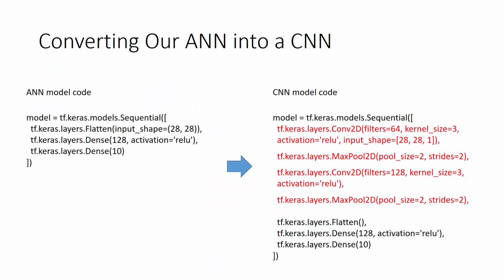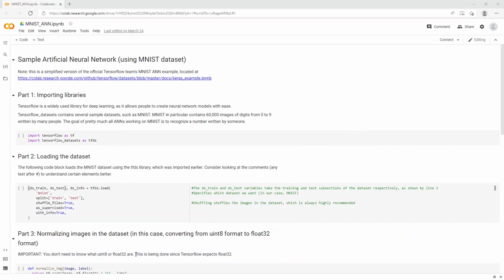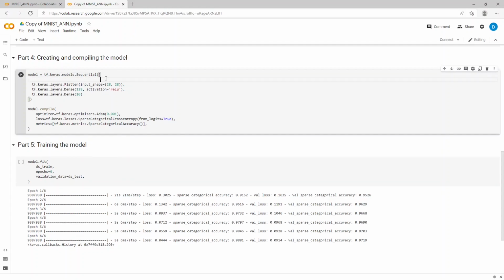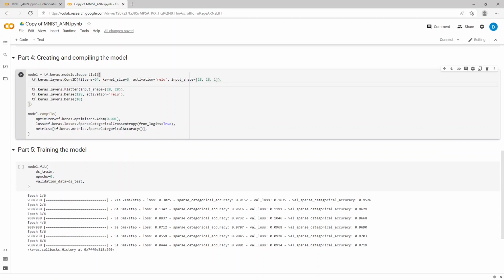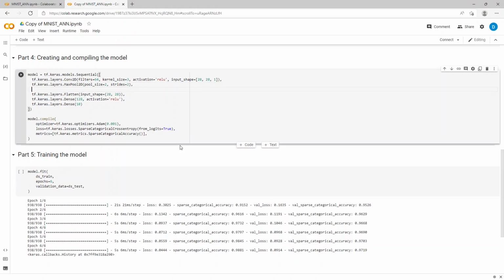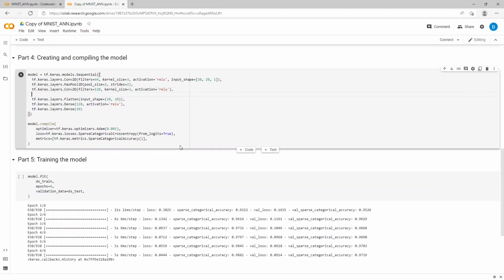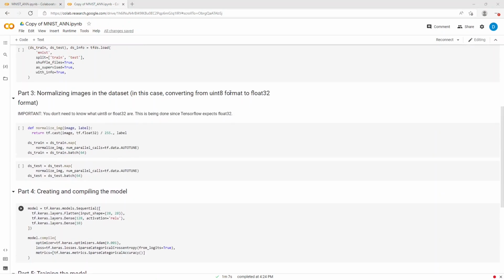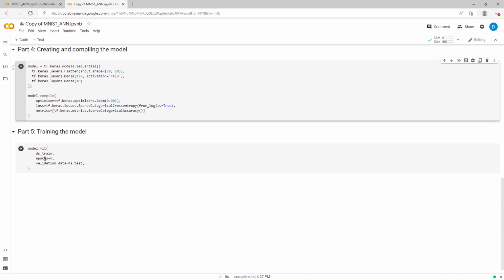Building Your Own CNN // Deep Learning for Teens Part 9